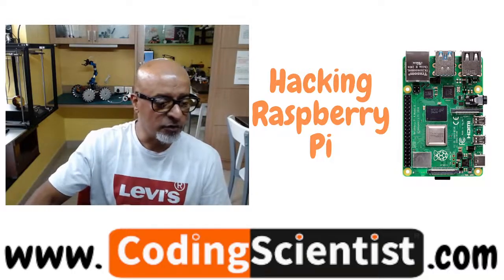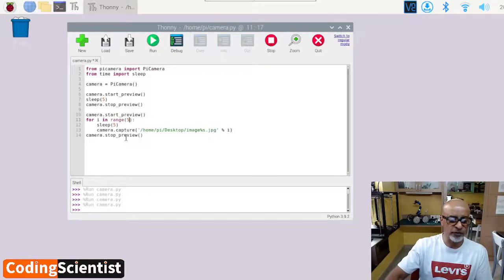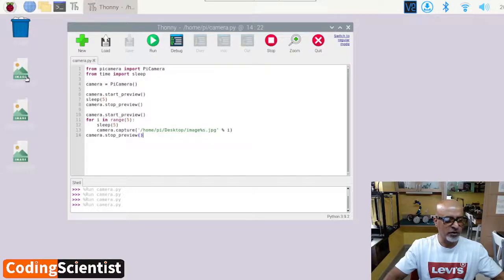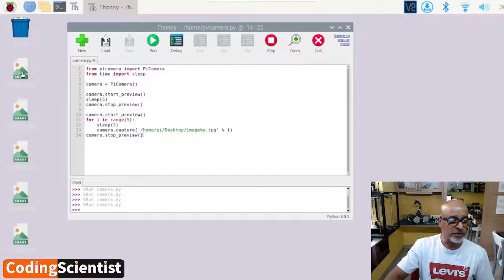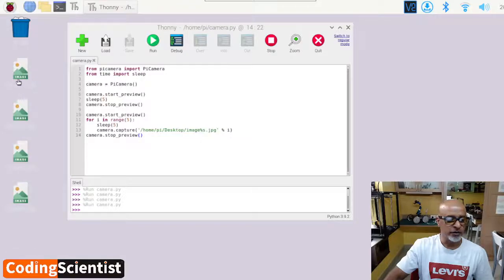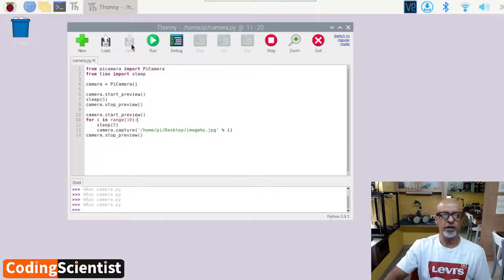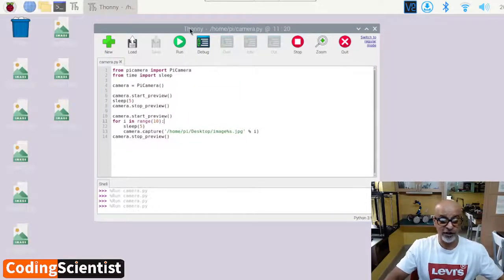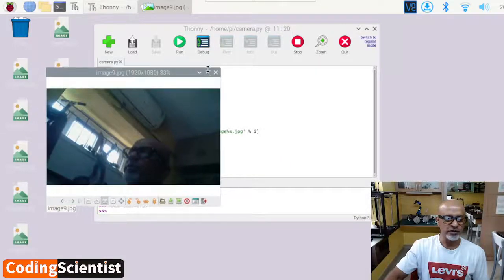Lesson 10 MicroPython Code to capture multiple images from camera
In this lesson you will add few more lines of MicroPython code to your previous lesson and capture multiple images from the CSI camera and save it on Raspberry Pi desktop. Below is the code:
from picamera import PiCamera
from time import sleep
camera = PiCamera()
camera.start_preview()
sleep(5)
camera.stop_preview()
camera.start_preview()
for i in range(5):
    sleep(5)
    camera.capture('/home/pi/Desktop/image%s.jpg' % i)
camera.stop_preview()